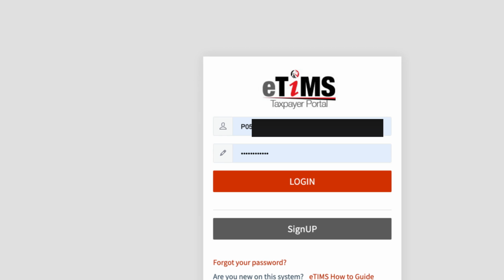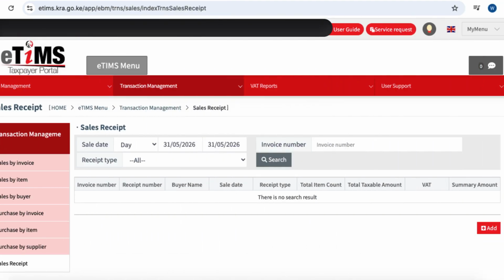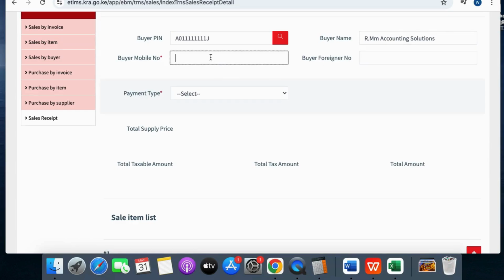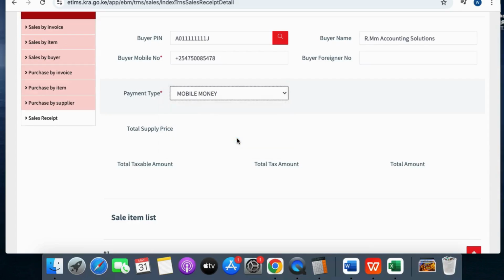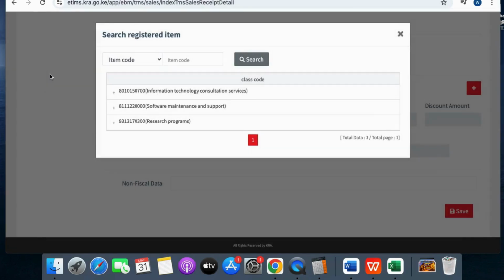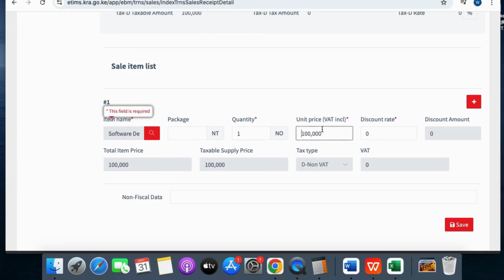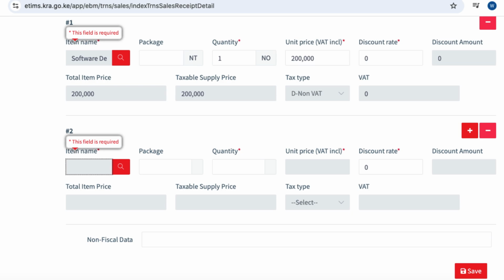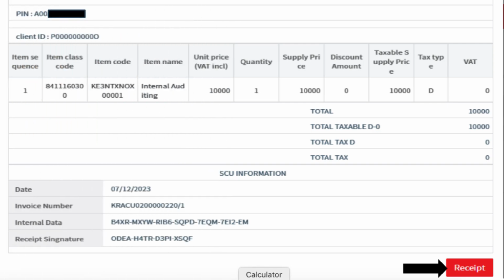Generating a sales receipt or Invoice on Online eTIMS |Service Providers Guide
Learn how to generate a Sales Receipt on Online eTIMS as a service provider. In this step-by-step tutorial, I walk you through the entire process, from entering customer details to downloading the final receipt.